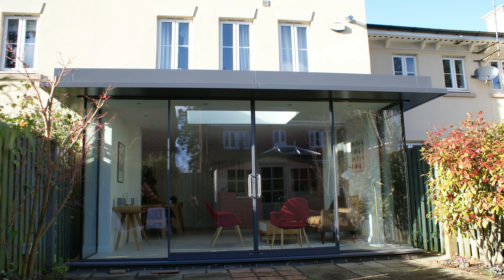Ariadna Interview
- Scroxton & Partners are Planners, Architects and Builders. Meet Ariadna Aston, one of Scroxton & Partners Architects. In our short interview, she talks through and discusses both residential and industrial projects she's worked on, alongside other engaging content.